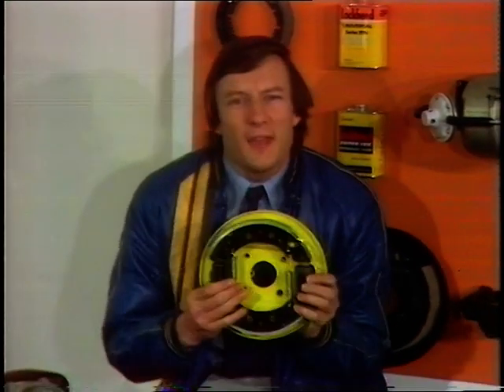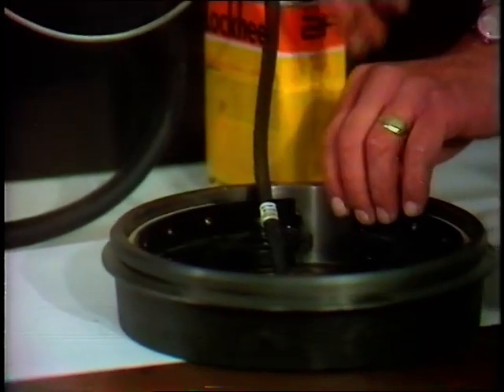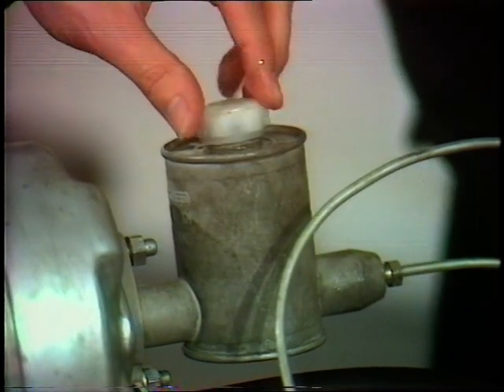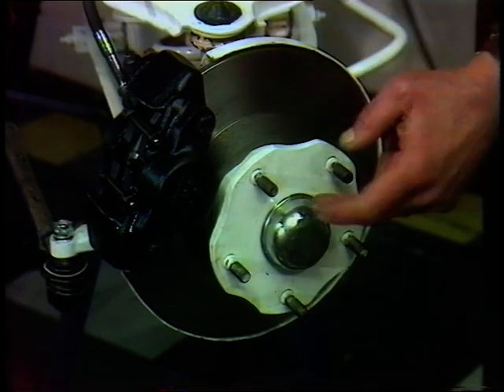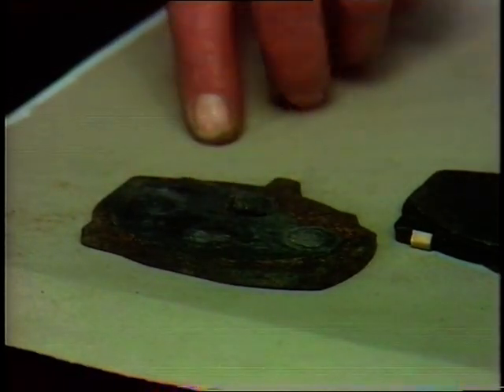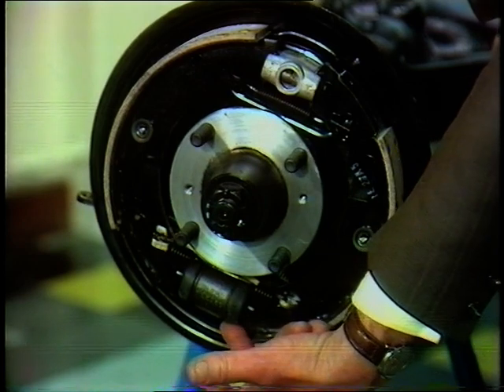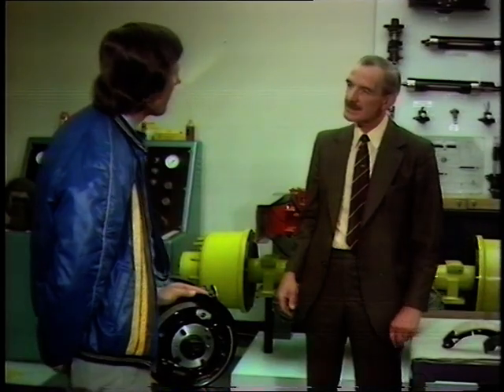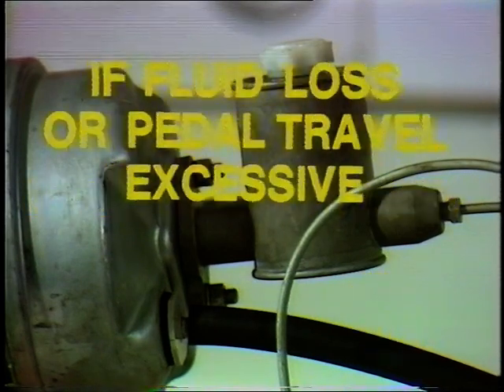Retro Cars | Car maintenance | How do brakes work? | 1970s Cars | Drive in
'Drive in' correspondent Richard Hudson Evans travels to Banbury to look at the different types of car braking systems there are and which ones are the best .

First shown: N/A
Quote: VT8215